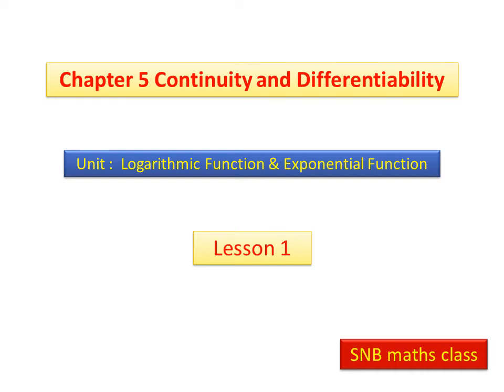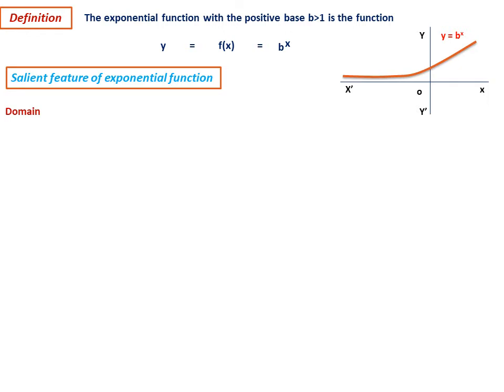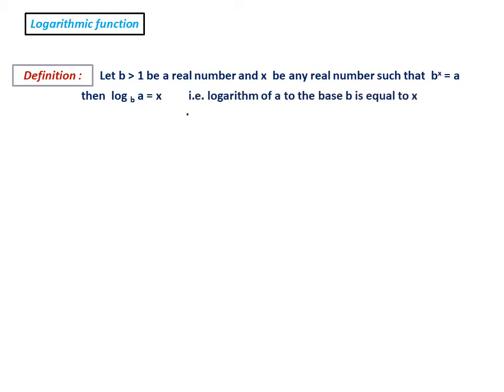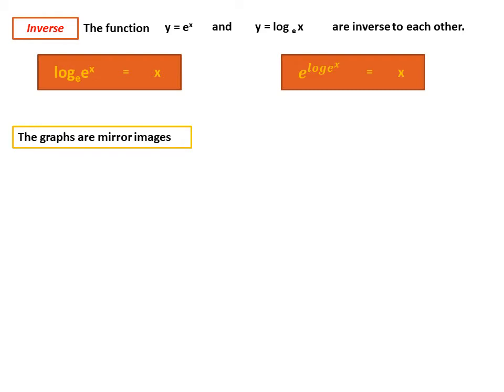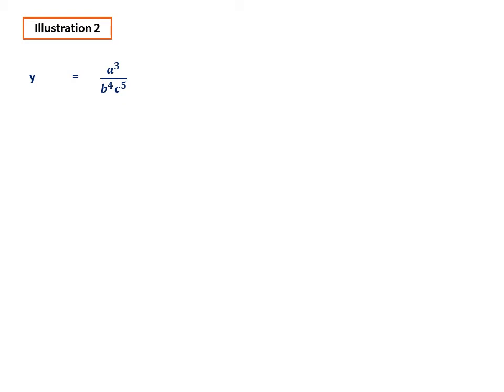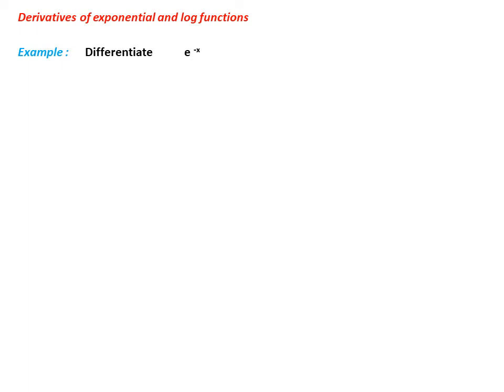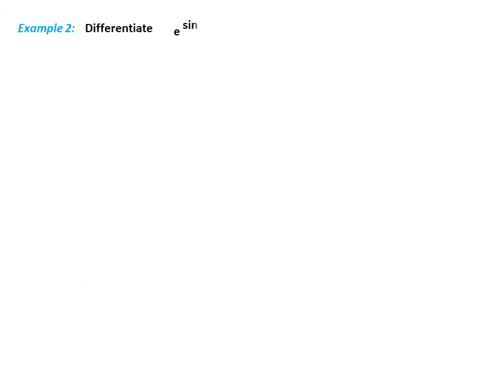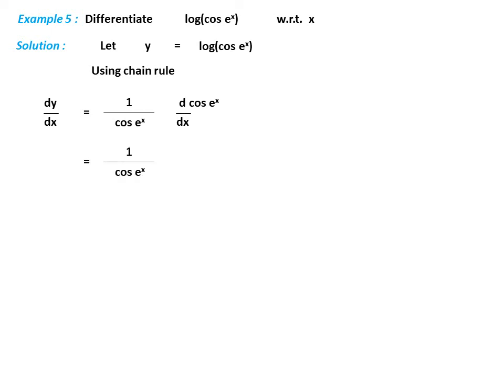II PUC Chapter5 Logarithm and Exponenetial Functions Lesson1